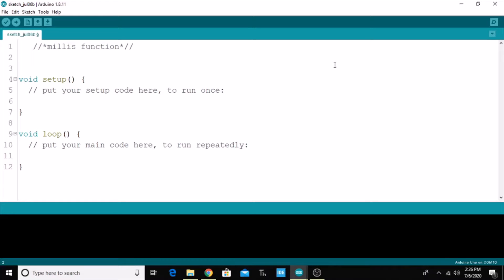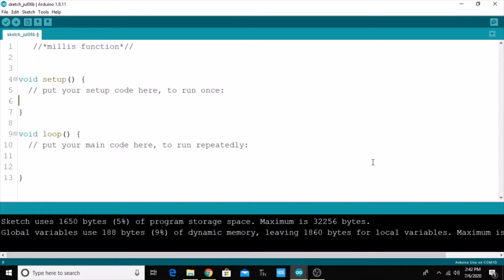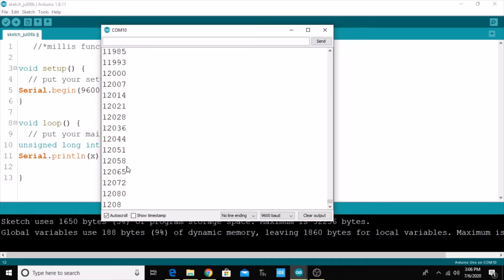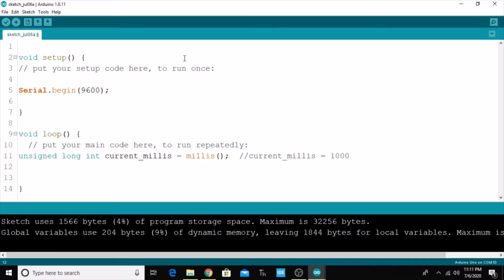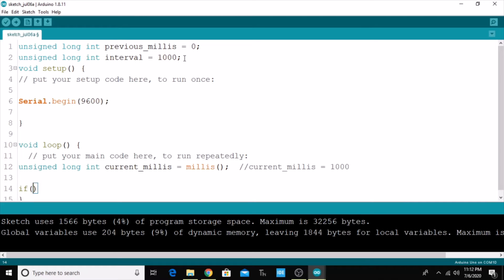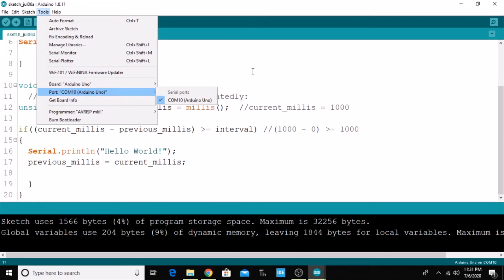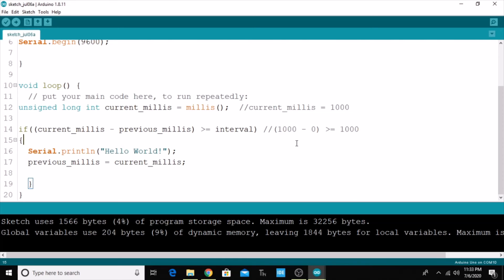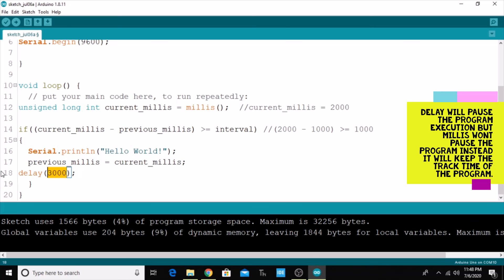millis function using Arduino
Hello guys, In this video, you will learn about how to implement the millis function in Arduino programming using Arduino boards.

Get code from here